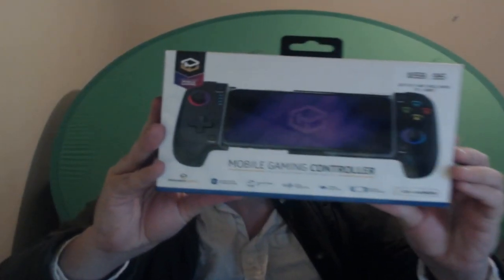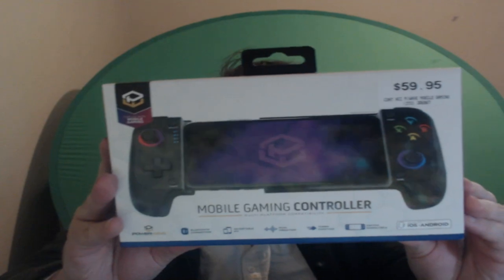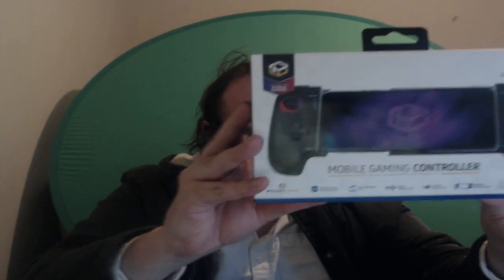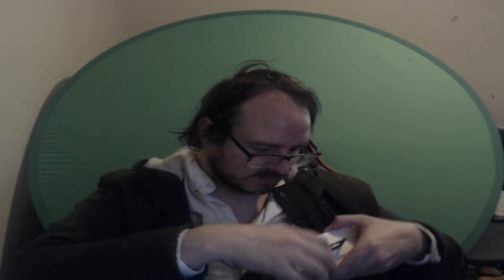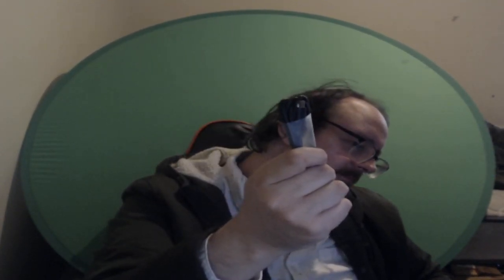Powerwave Mobile Gaming Controller Unboxing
Powerwave Mobile Gaming Controller Unboxing and why I hate this thing and the problems I had with it

What you think about it?